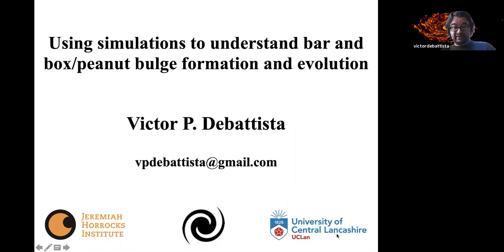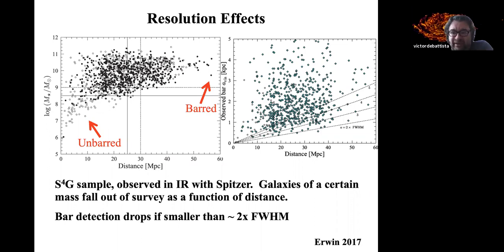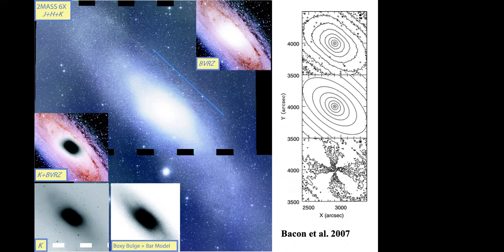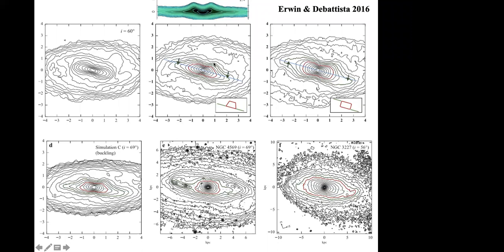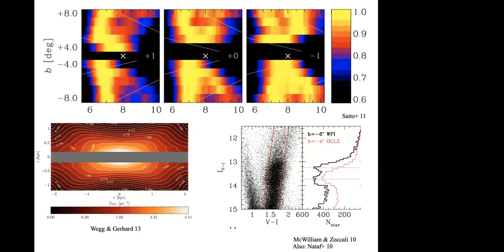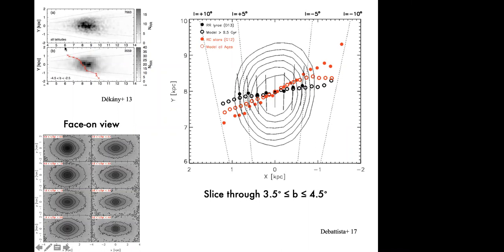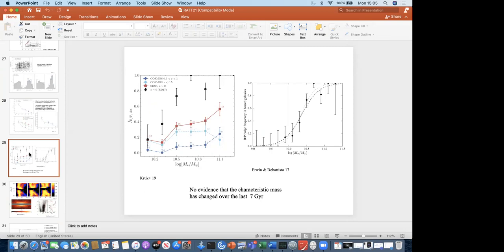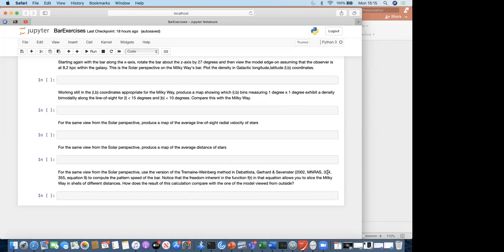Using Simulations to Understand Bar and Box/Peanut Bulge Formation and Evolution - Victor Debattista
"I will discuss the formation and evolution of bars and bulges.  I will focus in particular on the formation of the Milky Way’s box/peanut bulge and what recent simulation work reveals about the processes at work that have shaped it.  I show that the vast majority of the bulge formed in situ, and not accreted from outside.  I will put the bulge in context of box/peanut bulges in general, showing that the Milky Way is typical in this regard." -- Talk abstract by Prof. Victor Debattista

Victor is research active within the area of astrophysics and is a member of the Extragalactic Astrophysics Research Group. Victor leads the Galaxy Dynamics Group, which studies the formation and evolution of galaxies on scales spanning the range from nuclei to bulges, discs and on to their dark matter halos. His research uses state-of-the-art supercomputer simulations and modelling techniques to study how disc galaxies form and evolve.

His research interests are organised around three themes: (1) nuclei, bulges and their scaling relations (2) stellar migration in discs and (3) the interaction of baryons and dark matter halos. In all these efforts, a key target is the Milky Way Galaxy, which is the main target of the European Space Agency’s Gaia satellite. Victor primarily use the N-body+SPH code GASOLINE. He has also developed a made-to-measure code for the dynamical modelling of the Milky Way’s bar and bulge. Victor is a full member of the LSST collaboration and co-leading the Milky Way bulge sub-group. He is also interested in the comparison of simulations with observations, including using Hubble Space Telescope data.

This talk was delivered on 12th of April 2021 as part of the Galactic Fidelity Seminar Series.